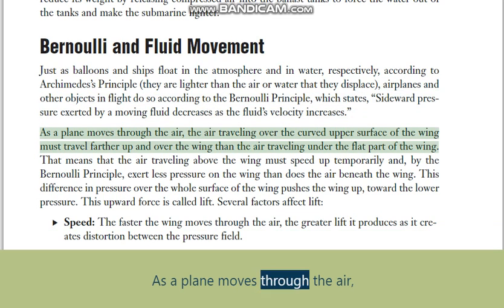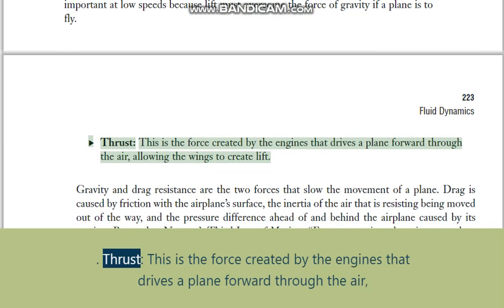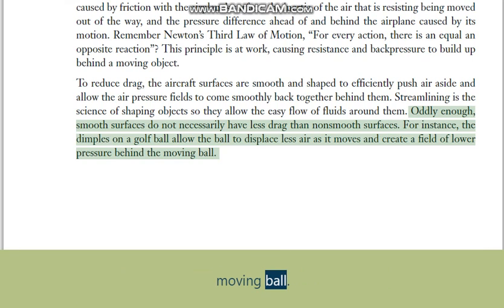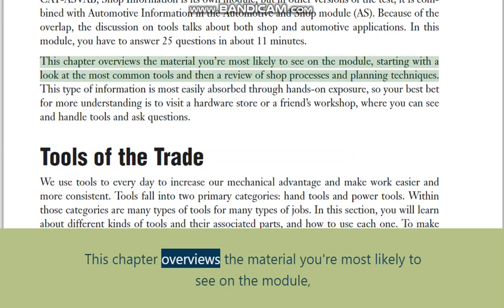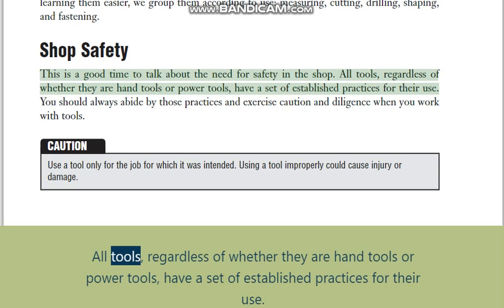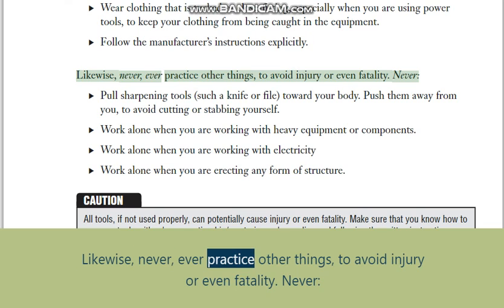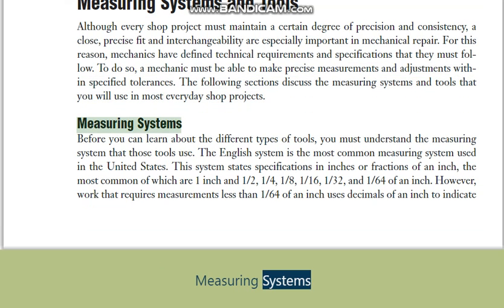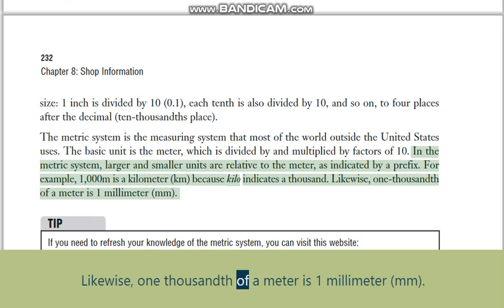PRACTICE ASVAB PREPARATION PT 25